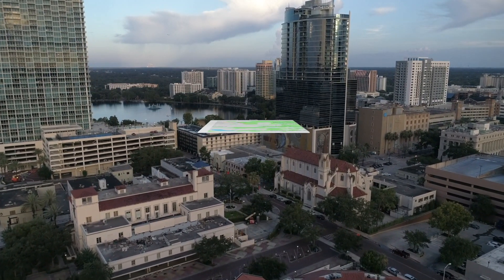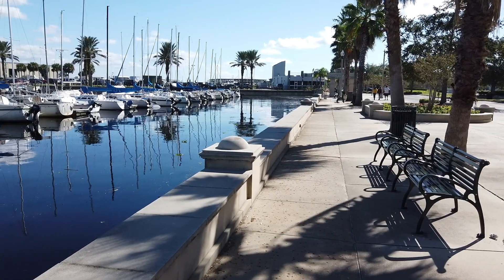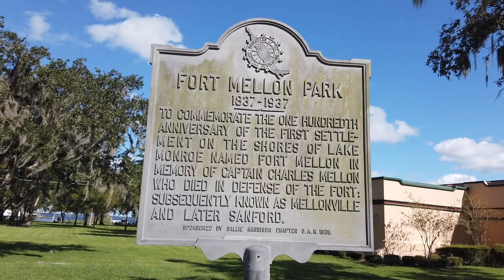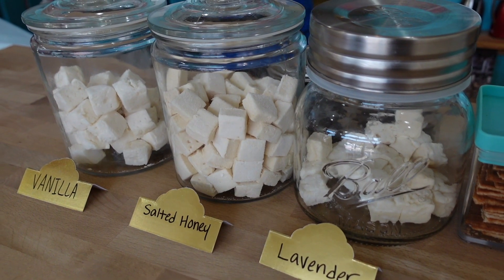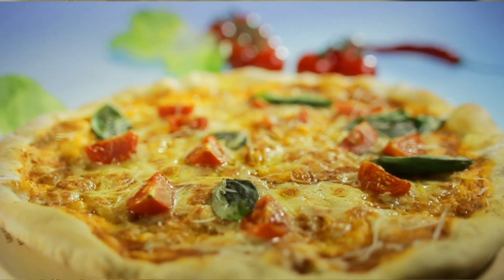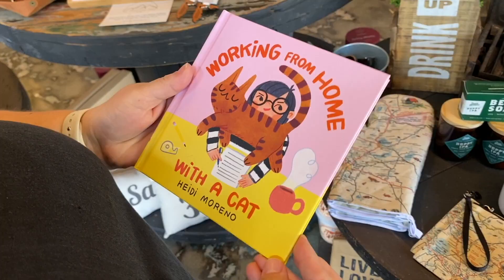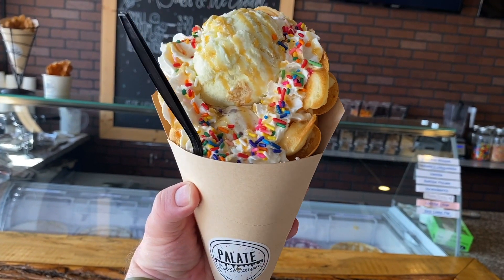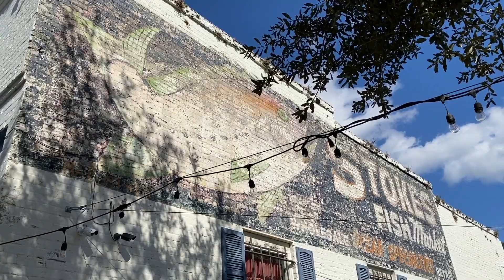12 Things We LOVE About Downtown Sanford, Florida | Brews, Art, and Gourmet Marshmallows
Downtown Sanford, Florida has experienced something of a renaissance in recent years - and it's far from over. From an expanding food scene and a large number of micro breweries to art galleries and a riverwalk that's the envy of many towns, downtown Sanford is a place you'll want to visit time and time again. Here are 12 Things We Love About Downtown Sanford.

📱 SOCIAL.

📷 GEAR.
What I Mainly Use For Videos | Sony RX100 VII, Sony ZV-1
I Also Record Videos With | iPhone 12 Pro
Another Camera | Canon G7X Mark II
My Main Gimbal | DJI Osmo Mobile 3
My On-the-Go Gimbal | DJI Osmo Pocket
My Action Cams | GoPro HERO 8, Hero 7
My Favorite Mini Tripod | Manfrotto PIXI Mini Tripod, Black
Mic I Use With Canon 77D | Rode VideoMicPro